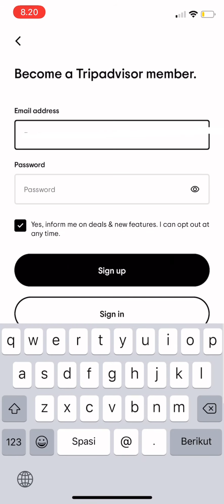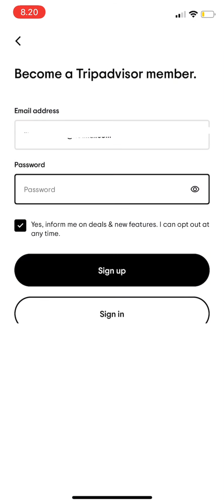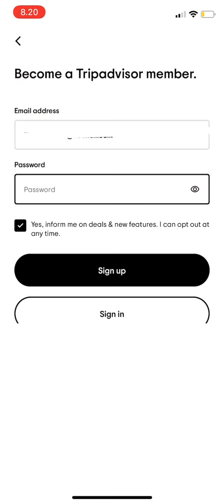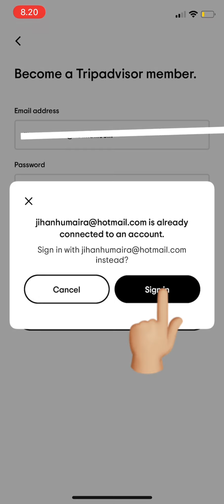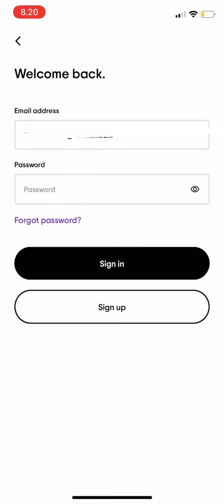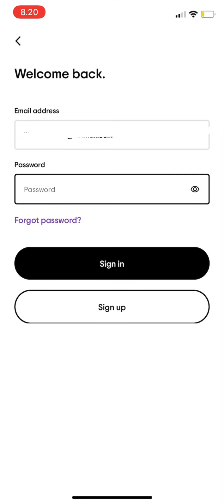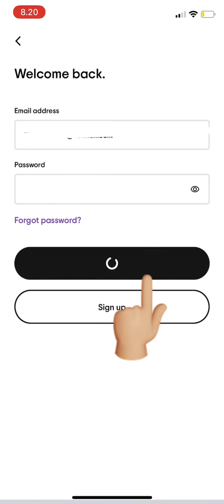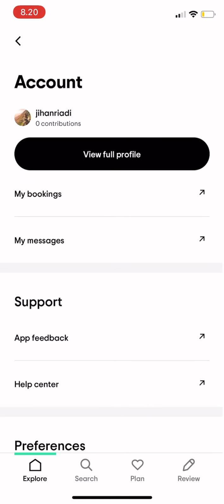How To Create A Tripadvisor Account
Hi guys! In this video I’ve shown you how to create a tripadvisor account